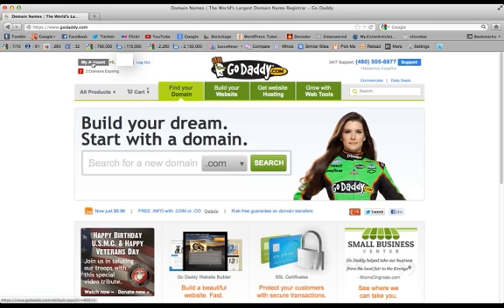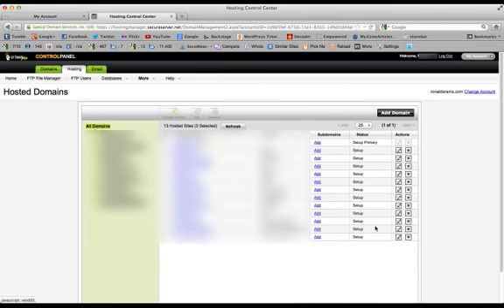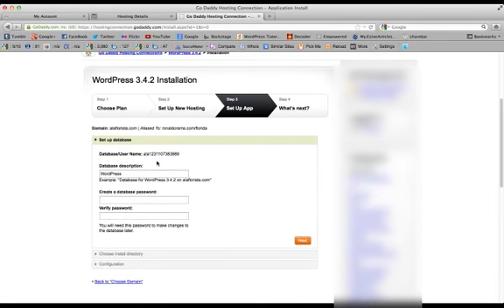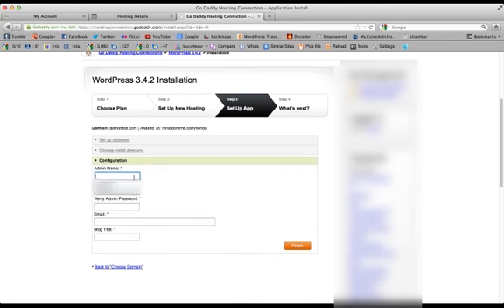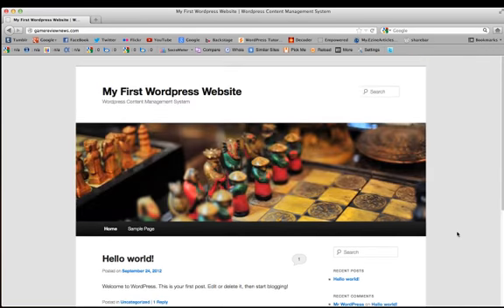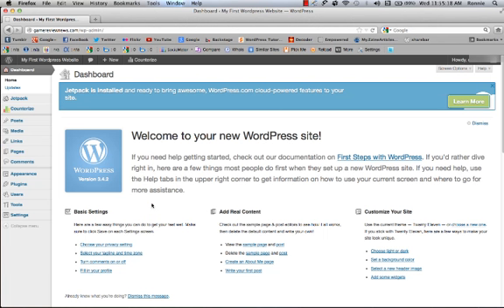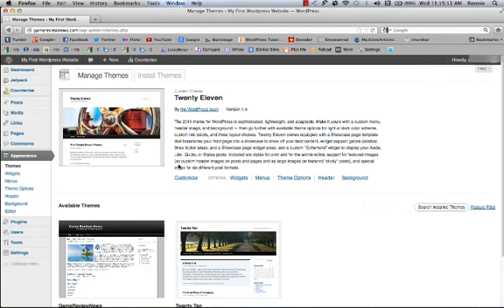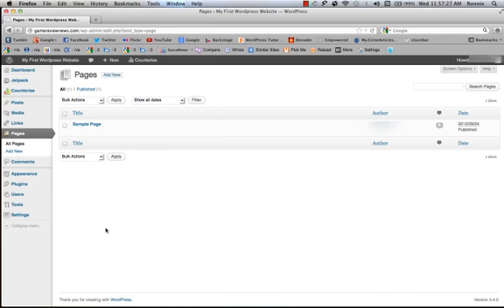How to Install Wordpress on Godaddy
How to install Wordpress on Godaddy and take a first look into how it works.